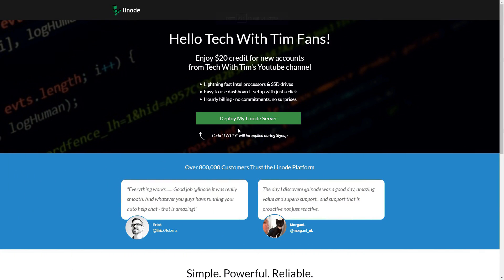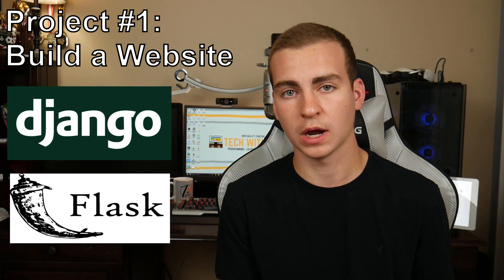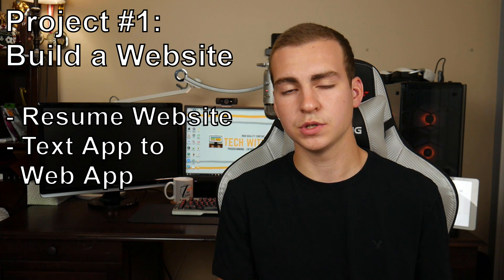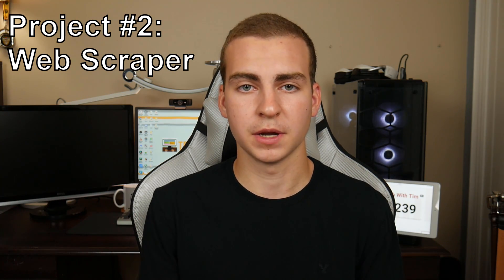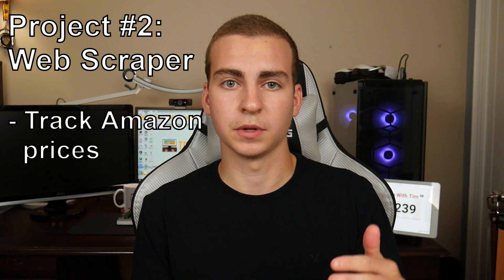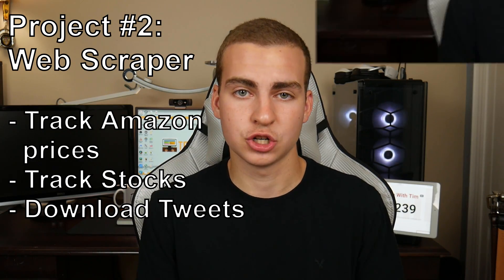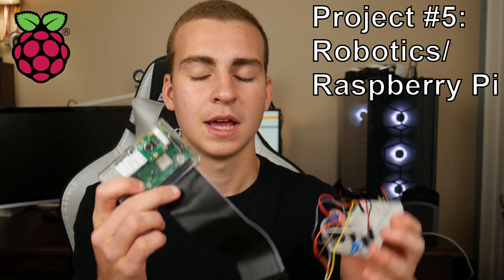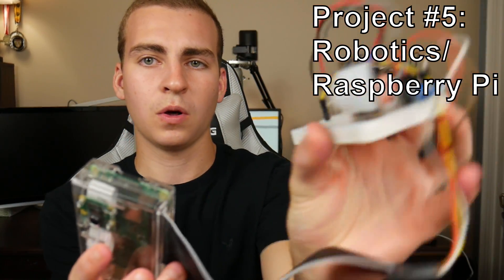5 Intermediate Python Projects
Here I discuss 5 python projects for intermediate programmers. These python project ideas are meant to inspire you and give you an idea of the capabilities of python. There are so many routes to choose from after mastering the basics of the language and hopefully this video can help guide you.

Get a free $20 credit when you sign up with the code TWT19

💻 Enroll in The Fundamentals of Programming w/ Python